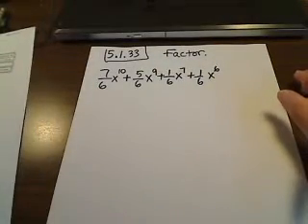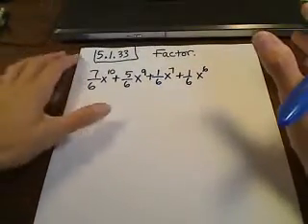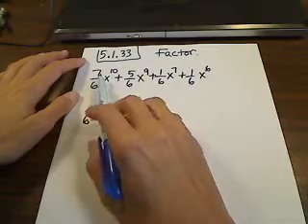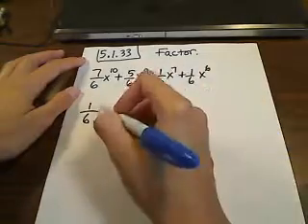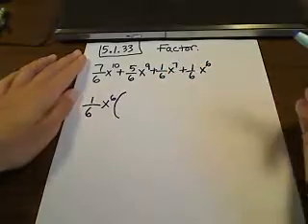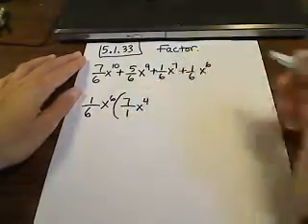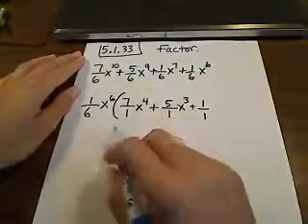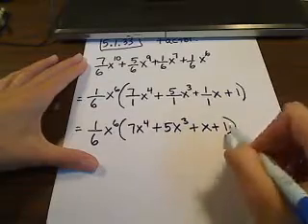Factor (GCF with fractions)